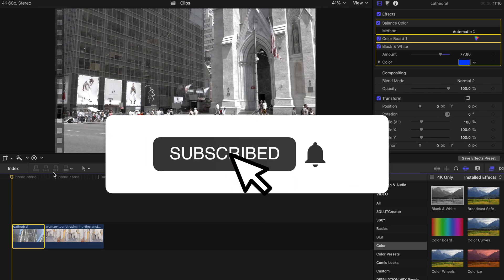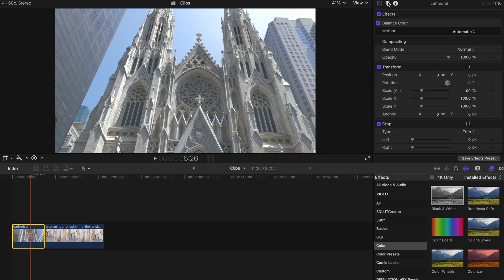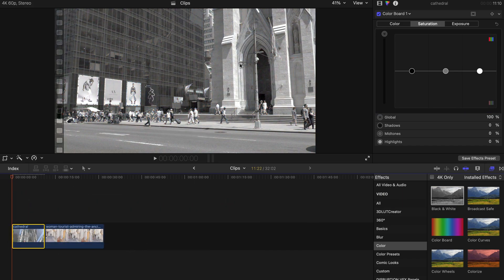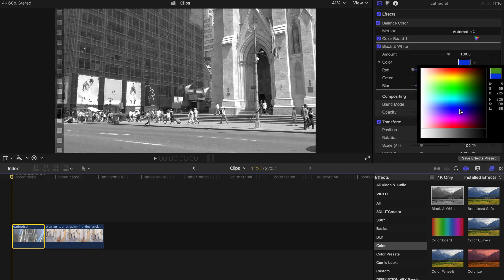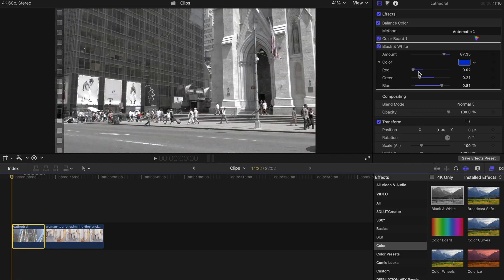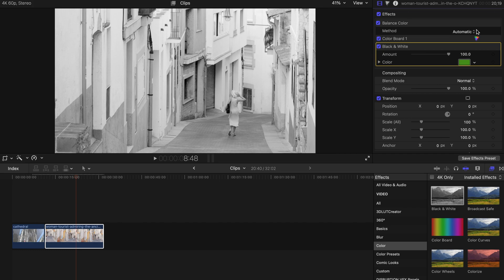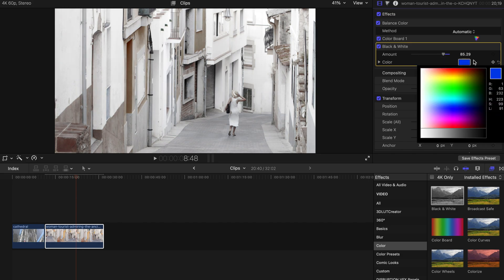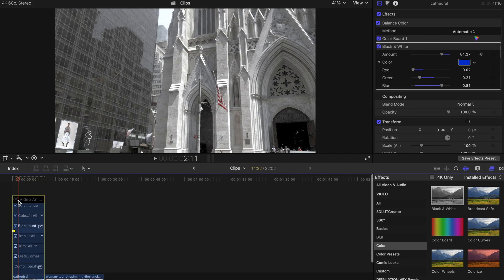Fade Colour & Black And White Effect For FCPX | Final Cut Pro Tutorial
Hi, today I am showing you how to create a Selective Fade effect and Black and White effect for your Final Cut Pro X (FCPX).

This video will be broken down into 3 parts:
1. Black and white effect.
2. Selective Effect.
3. Transitional Fade Effect